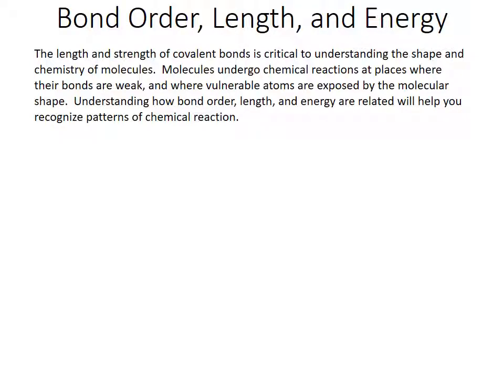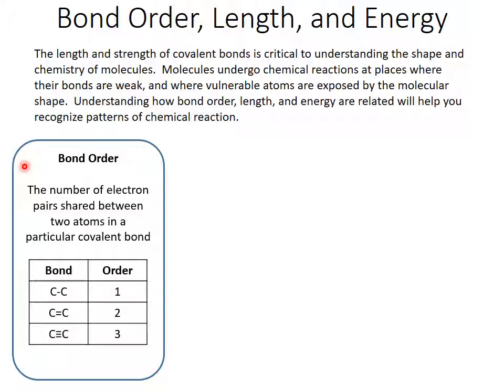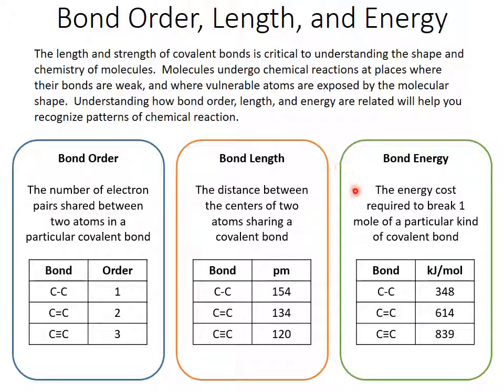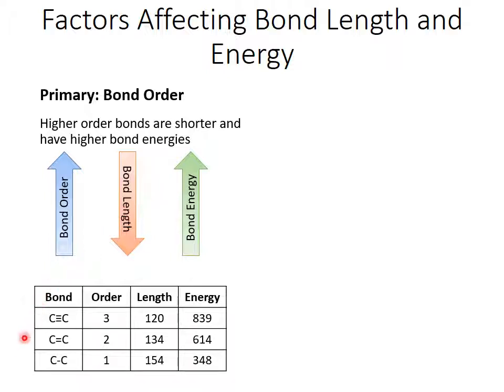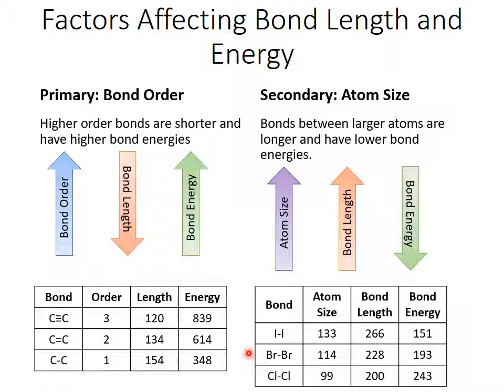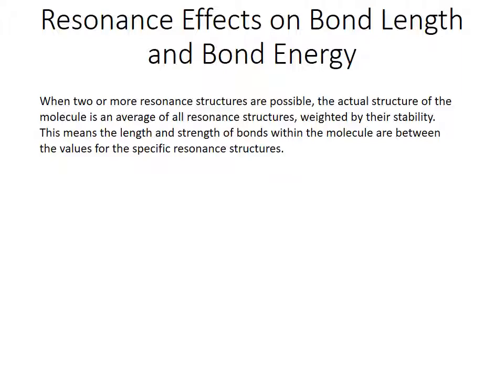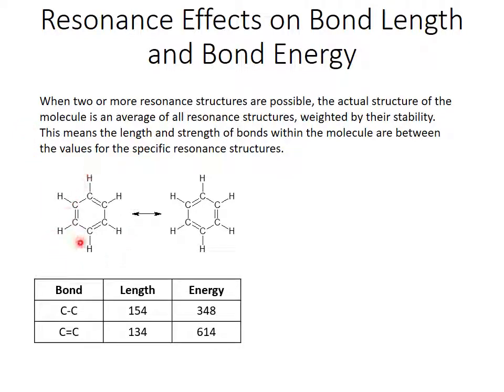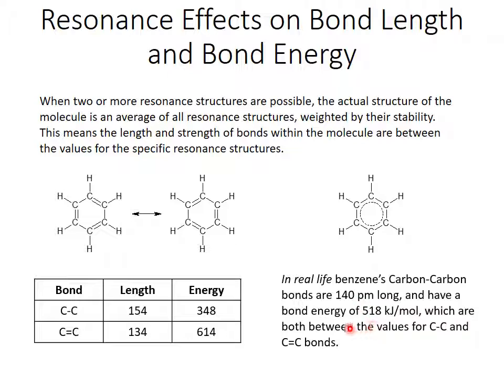Bond Order, Length, and Energy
Defines bond order, length, and energy.  Explains how bond order and atomic size affect bond length and energy.  Explains how resonance structures affect bond length and energy.